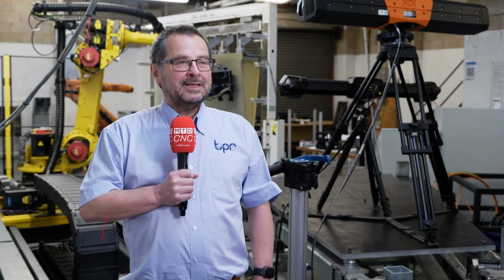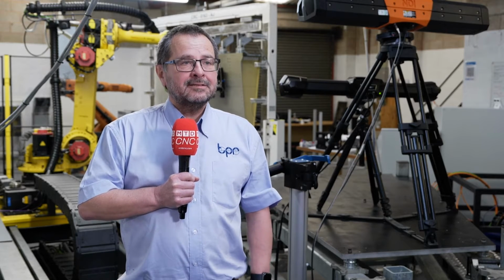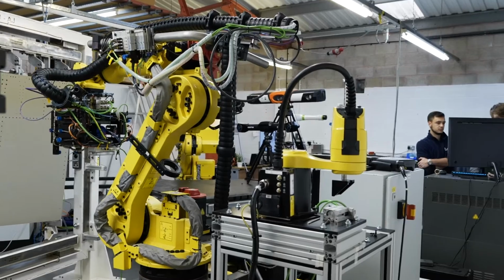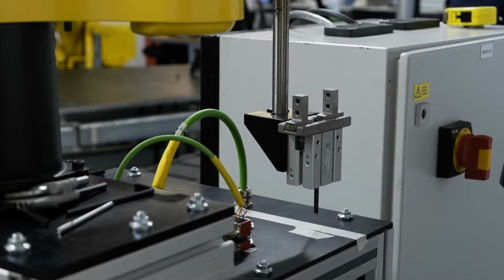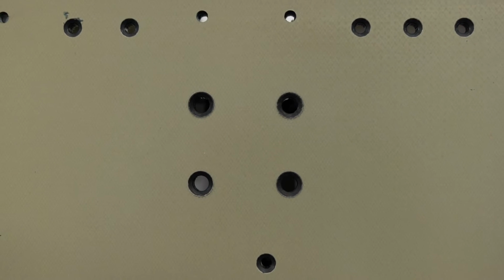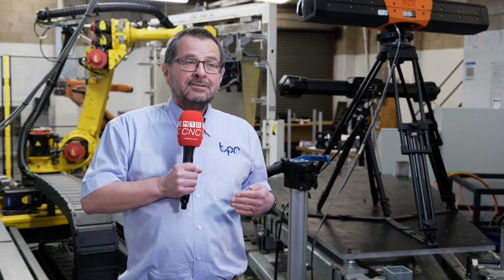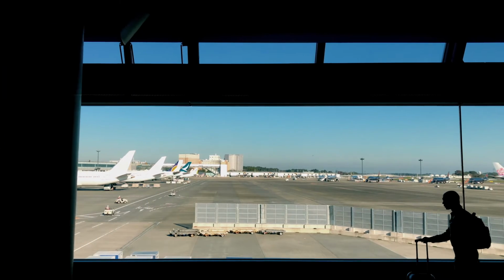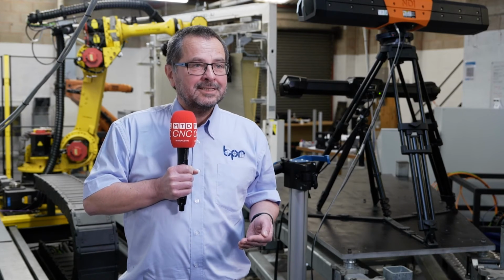Transforming Small Air Structure Assembly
True Position Robotics provide a no waste solution using Robot guidance and machine learning and are transforming small air structure assembly.